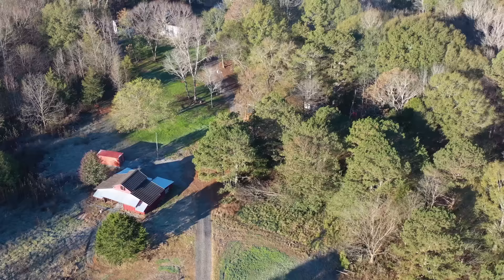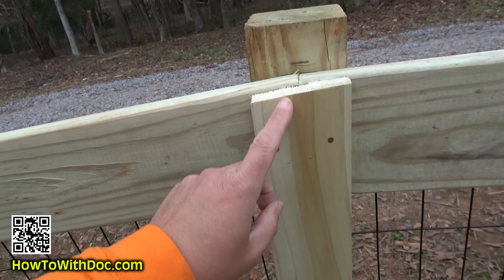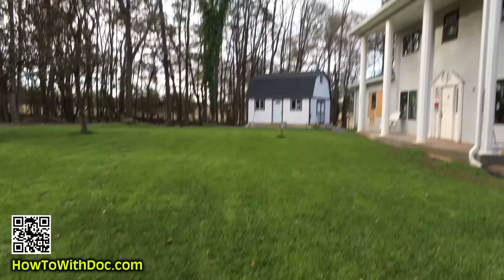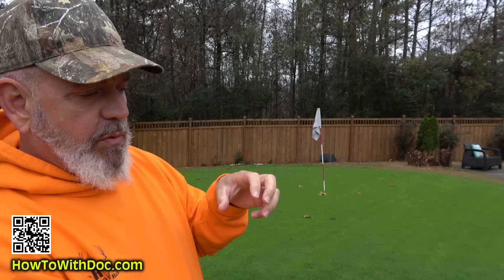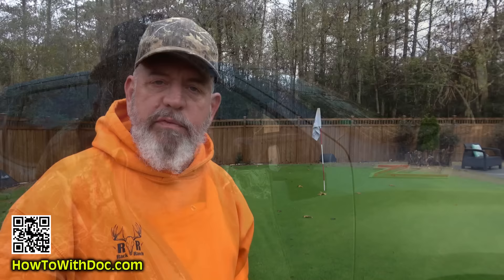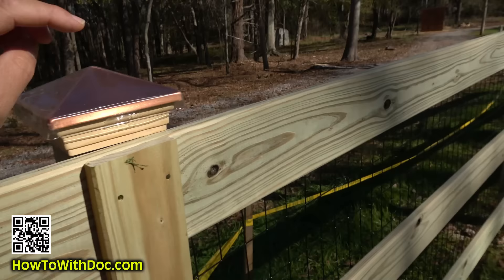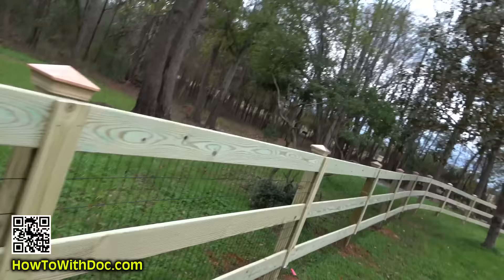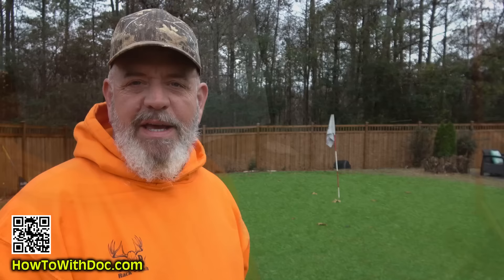Wood and Wire Dog Fence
Doc shows the construction of the wood and wire dog fence on the new farm property.  A fence to keep dogs in, animals out but at the same time prevent the loss of the nice view.  This is a project that can be done DIY if desired and the cost is not that great.